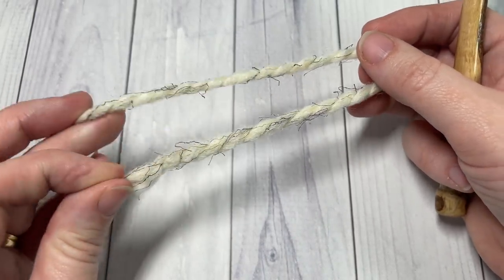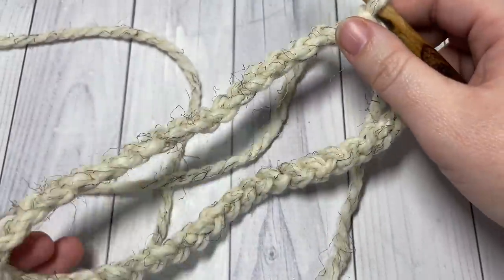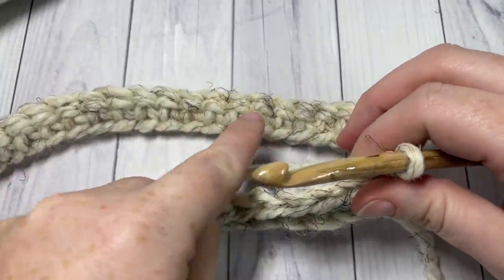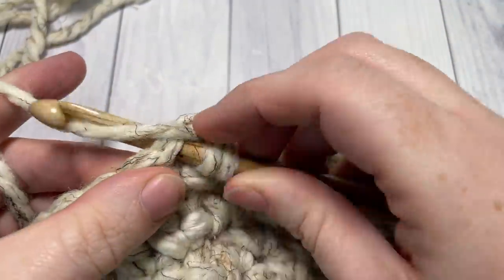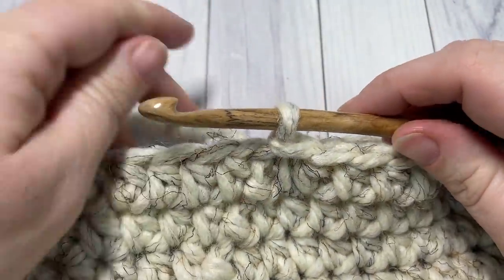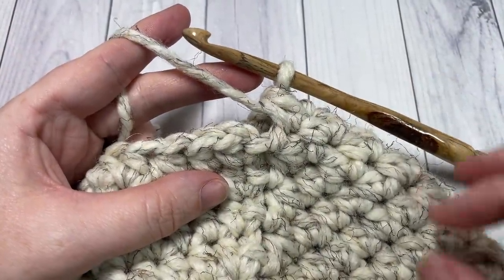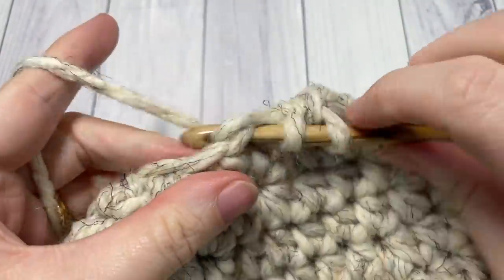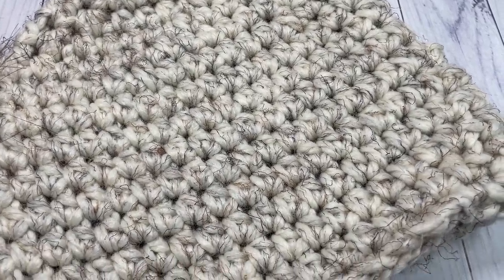Beginner Beanie Crochet Pattern - EASY crochet beanie!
The Beginner Beanie is an easy and fast crochet beanie! It is worked using a super bulky weight yarn and basic crochet stitches!

A free written copy of this pattern can be found

Gauge: 8 sts x 8 rows of hdc = 4 inches

Finished Size: 10 x 9 inches laid flat, 20-22 inch circumference to fit an adult head.

Yarn: Wool-Ease ® Thick & Quick by Lion Brand ® (80% Acrylic, 20% Wool; 5.0 oz, 140 g; Approx. 87 yds, 80 m). Super Bulky Weight (6). 1 ball.  Colour Shown is Coney Island

Hook: Size L/11 (8 mm) Hook. Adjust hook size if necessary to obtain correct gauge.

Sarah